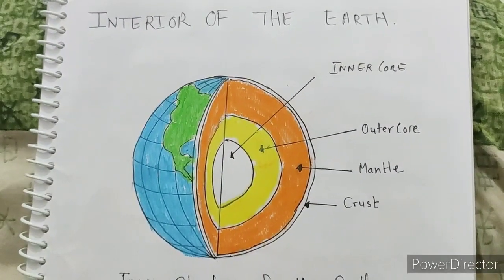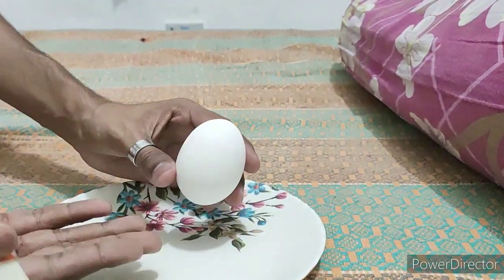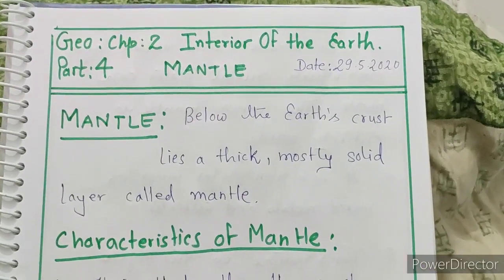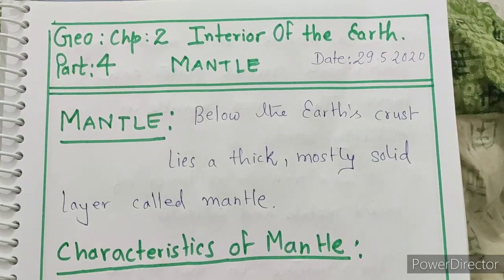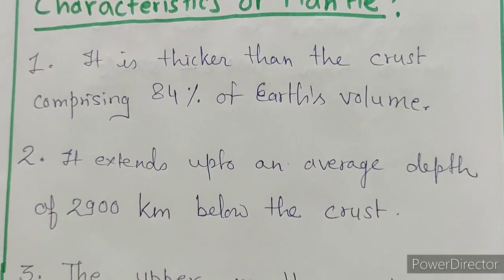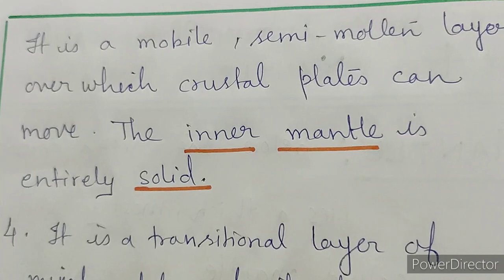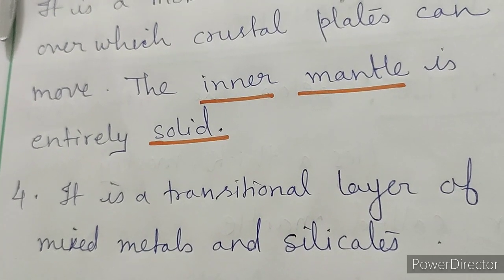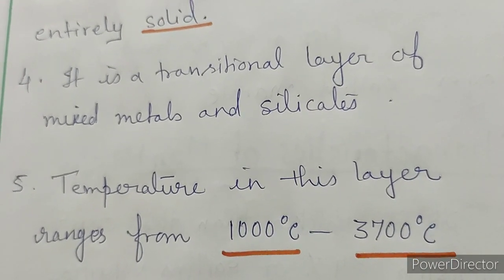Class 7 Social Science Geography. Ch-2 Interior Of The Earth. Part 4.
Continuation of chapter 2 of geography along with an activity.